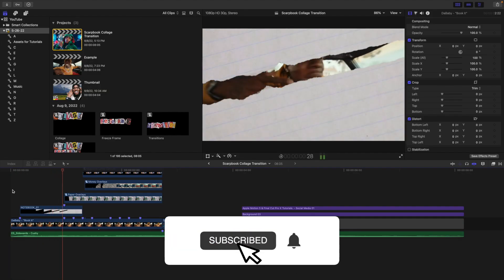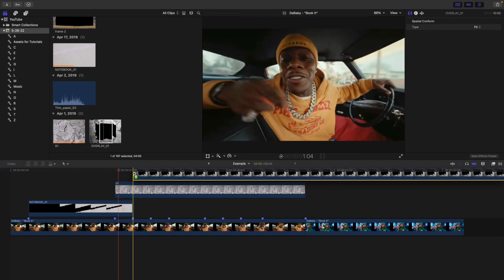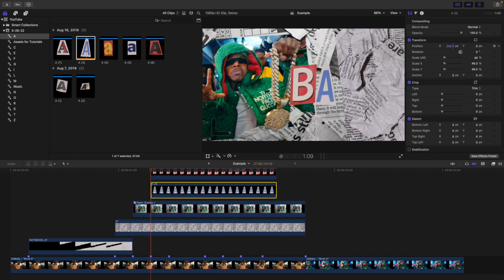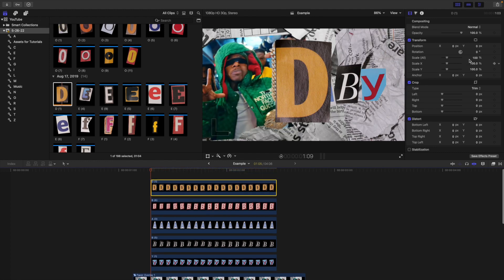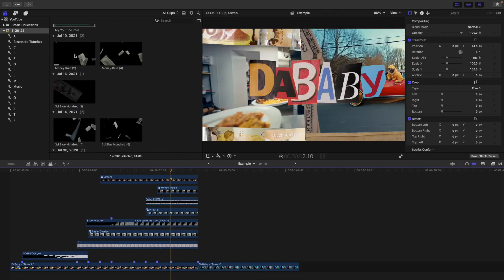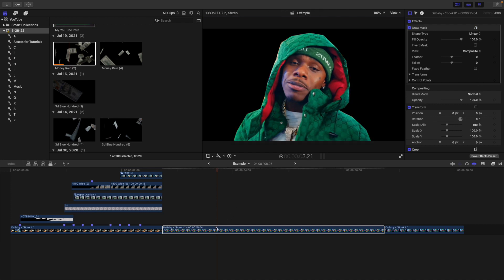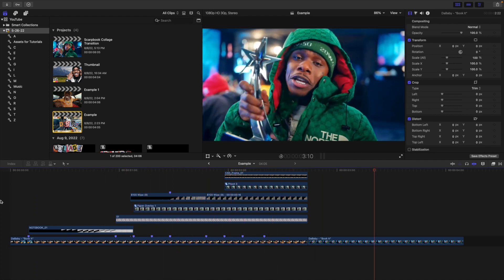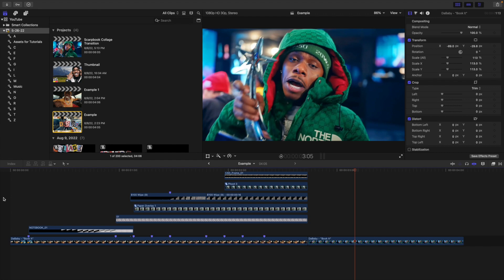How to Create a Scrapbook Collage Freeze Frame Transition in Final Cut Pro X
In this tutorial, I will break down how to create a Scrapbook Collage Freeze Frame Transition in Final Cut Pro X.